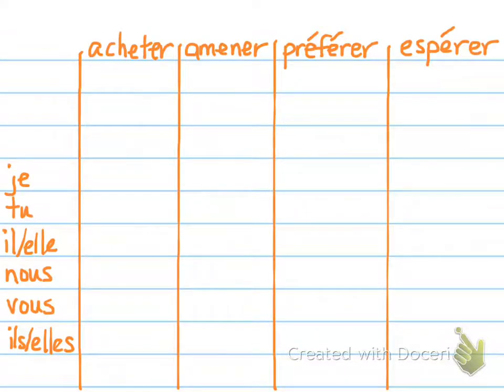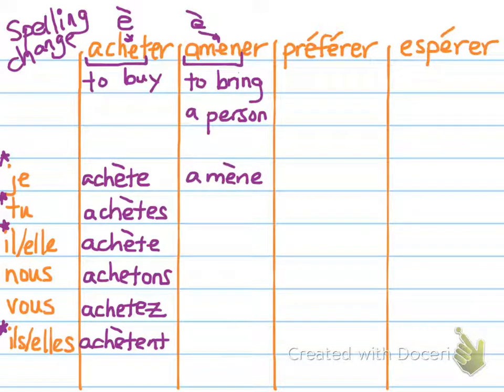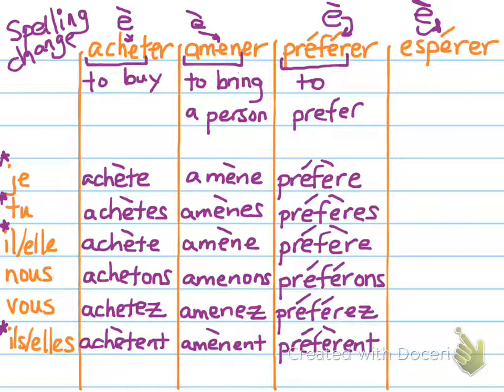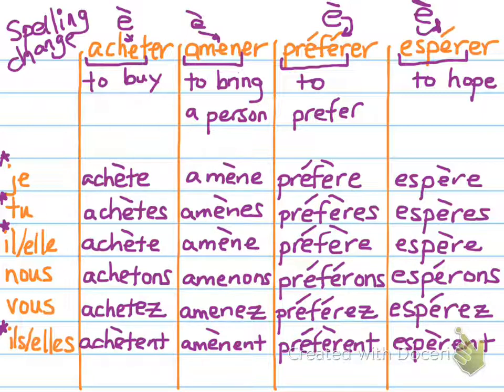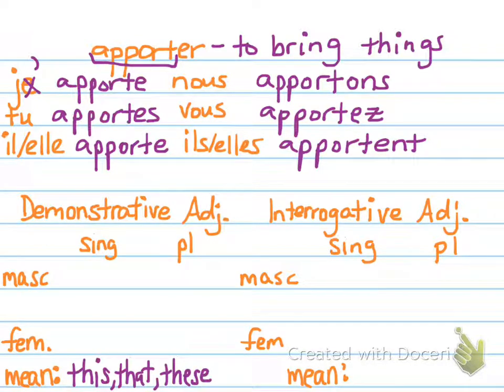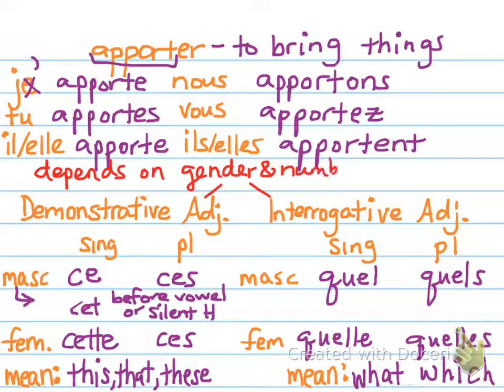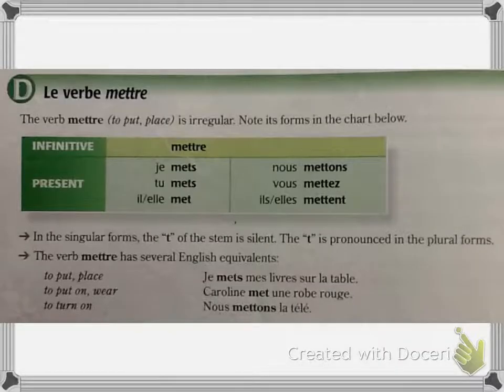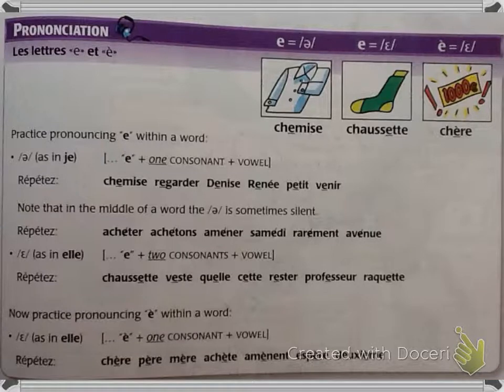F2A Lesson 18 D